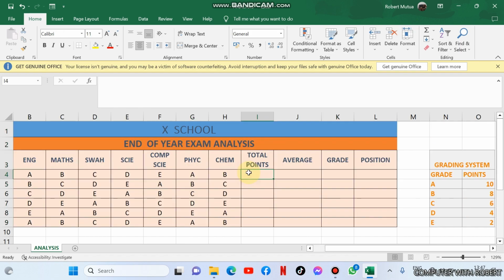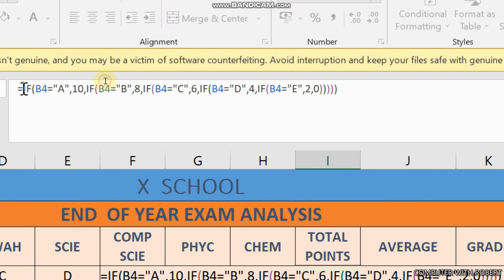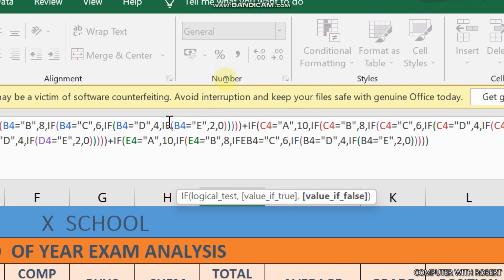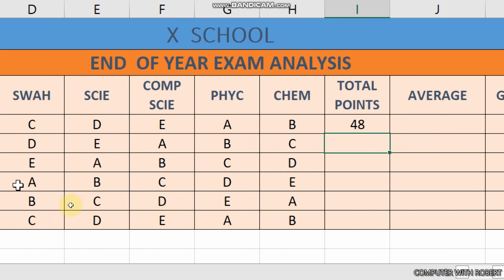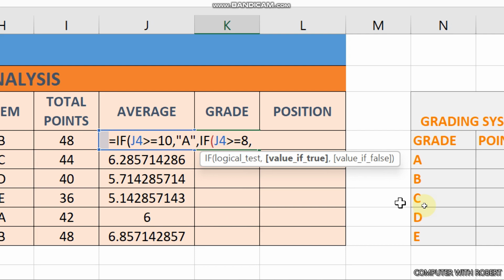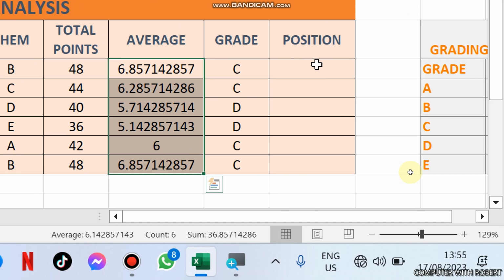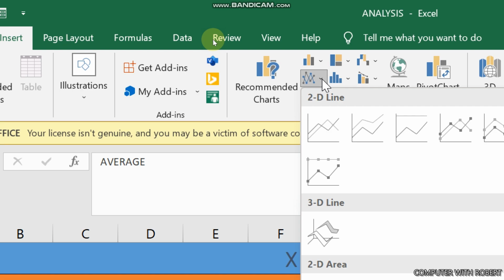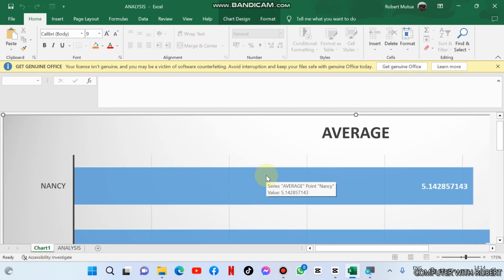Microsoft Excel Practical Question 20 | Complete Solution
In this video, we guide you through the process of analyzing and converting grades into actionable data points. Learn step-by-step techniques to transform raw grades into insightful metrics that drive informed decisions. Whether you're a student, educator, or data enthusiast, our Excel data analysis strategies will empower you to extract meaningful insights from your educational journey. Dive in and harness the power of data-driven insights today!